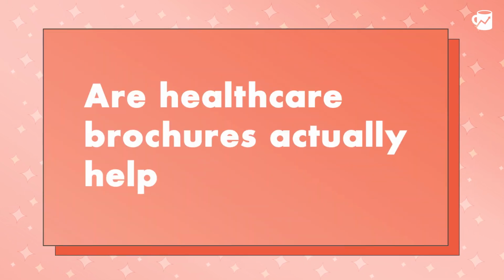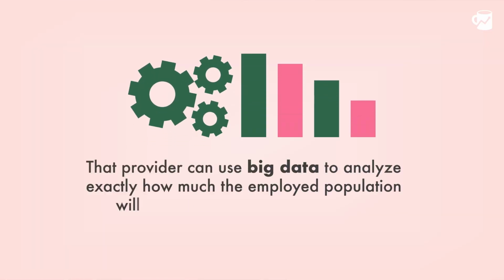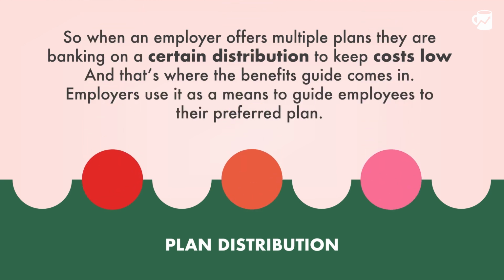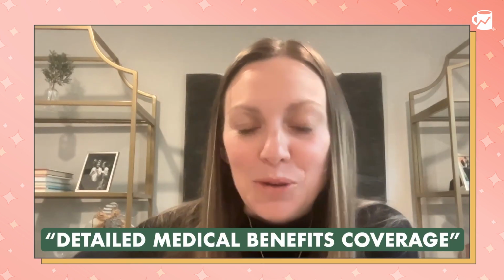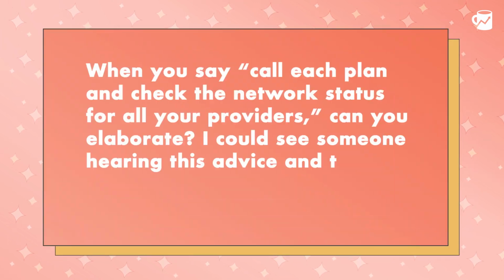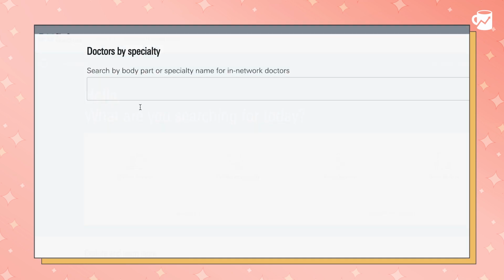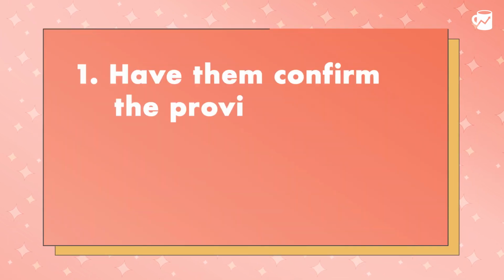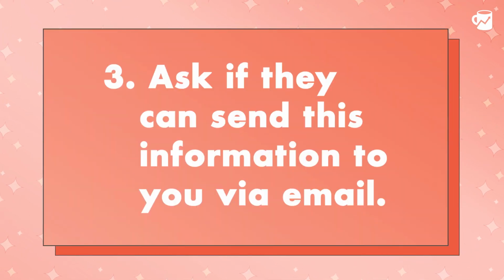Choosing a health care plan? Read more than just the brochure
Health care plan brochures are not enough. Be wary of marketing materials that appear to guide you to "lower cost options"—because it'll ultimately share more of your medical costs with YOU.
Instead, look at the "Detailed Medical Benefits Coverage" for a better idea of what your plan will ACTUALLY cover.

Follow Money with Katie!

Follow The Brew!

Choosing a healthcare plan? Read more than just the brochure